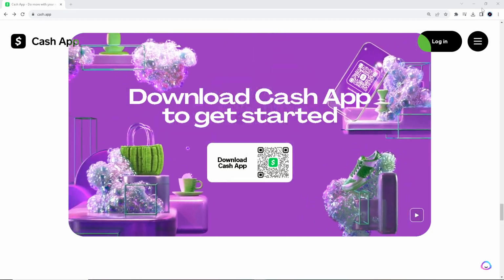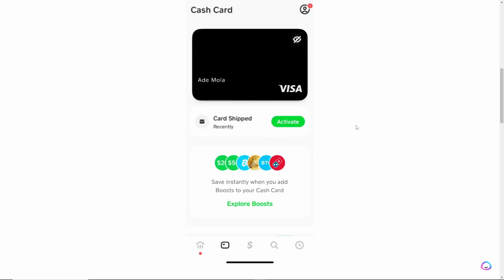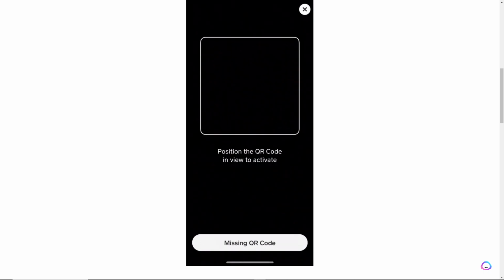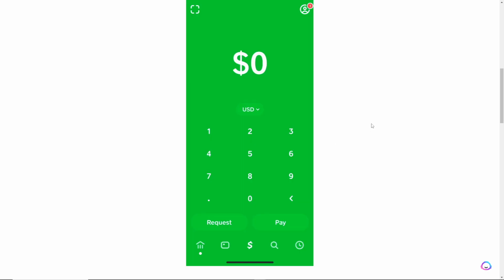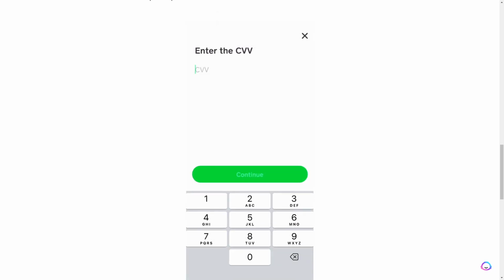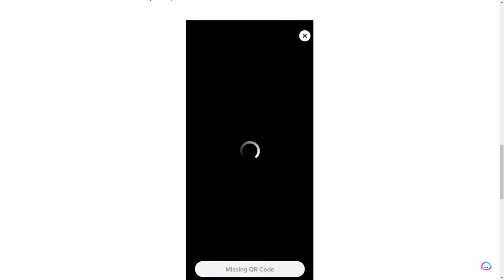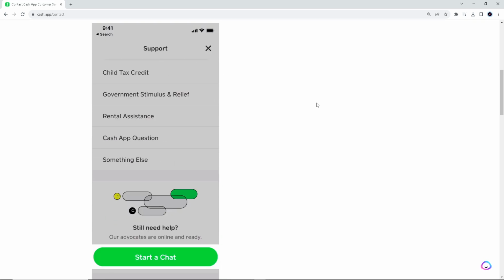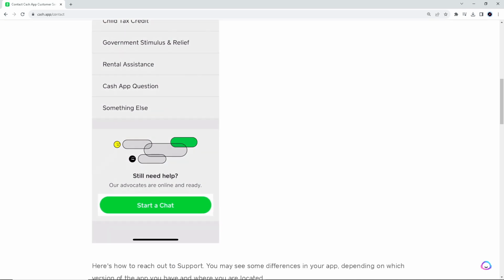How to Activate Cash App Card (Quick & Easy)